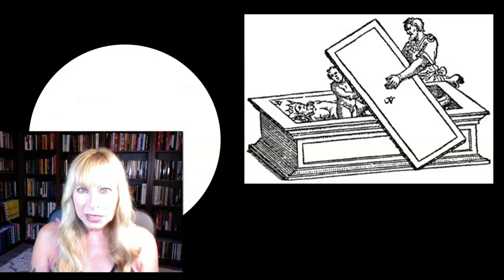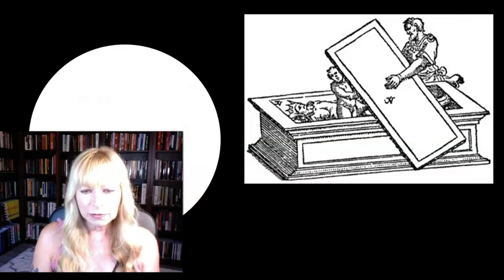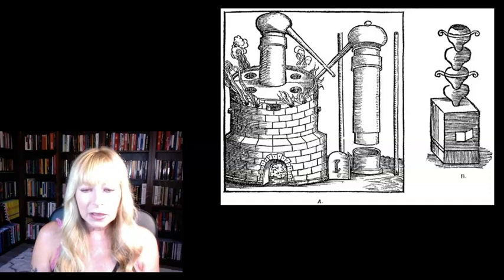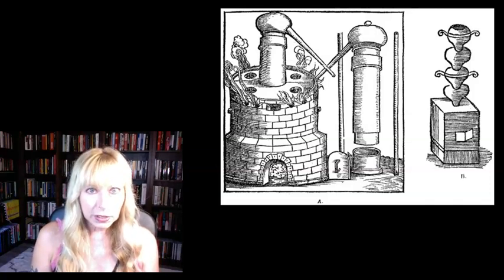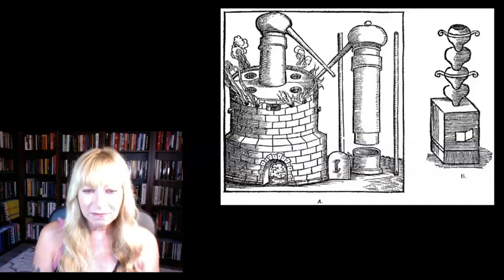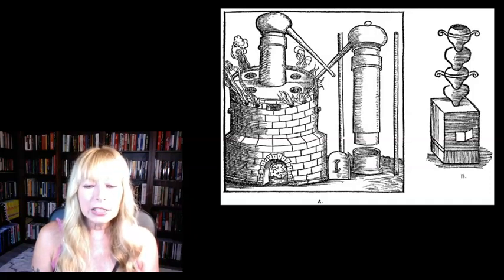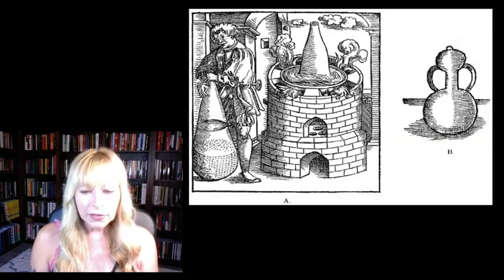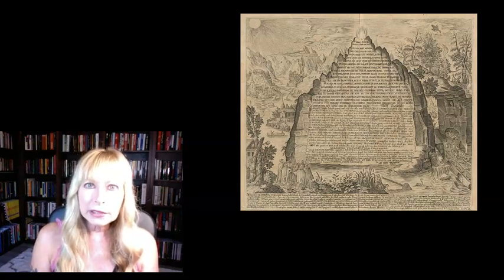Physical Alchemy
An examination of physical alchemy from the viewpoint of several authors, including one ancient alchemical text.

Sources:

H. Stanley Redgrove, B.Sc, F.C.S., “Alchemy:  Ancient & Modern”, Philadelphia:  David McKay Publishers, 1911.

M.M. Pattison Muir, “The Story of Alchemy and the Beginnings of Chemistry”, 1902.

A.E.Waite, “Lives of Alchemystical Philosophers”, 1888.

Theophrastus Paracelsus:  The Fifth Book of the Archidoxes (from The Hermetic and Alchemical  Writings of Paracelsus, translated by A.E.Waite, 1894.

Manly P. Hall, “The Secret Teachings of All Ages”, 1928.

Janus Lacinius Therapus, the Calabrian, “A form and method of perfecting base metals”, 1546.